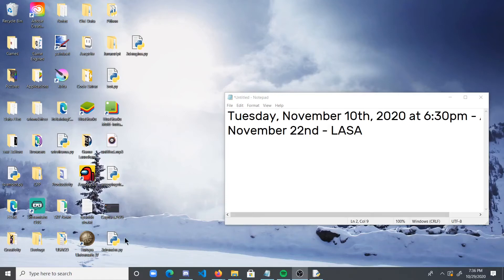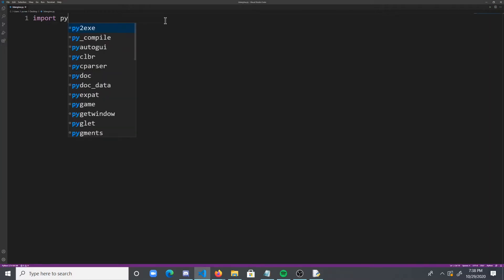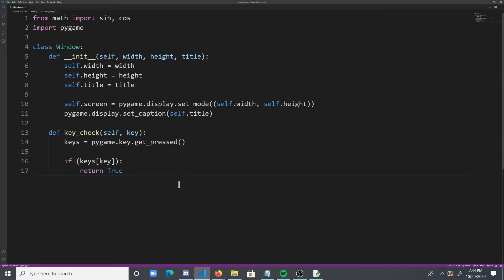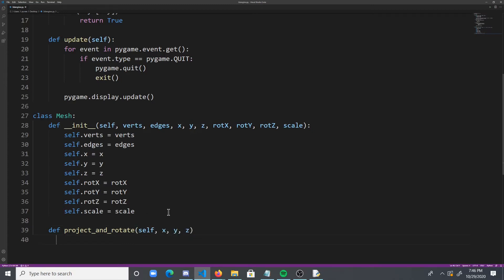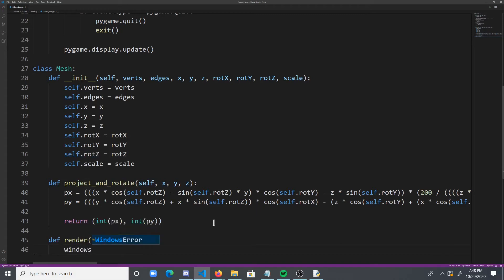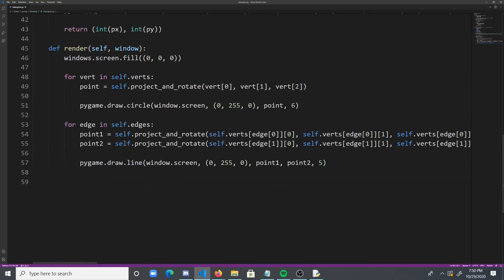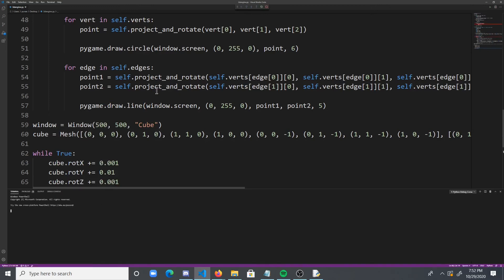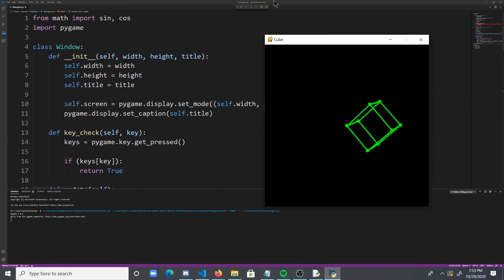Make A 3D ENGINE From Scratch In 68 Lines of Python Using Pygame (Advanced Tutorial)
In this tutorial I use pygame and python to create a 3D Engine in only 68 lines of code! I used no external libraries and was able to do this with the help of a "black box" formula.

"Fall With Me" - NCS

-- License --
All work shown in the video is my own. Using the code in a product is fine, since it is a tutorial, but don't copy and reproduce verbatim, especially not in another tutorial.